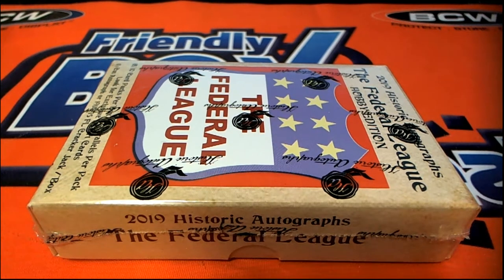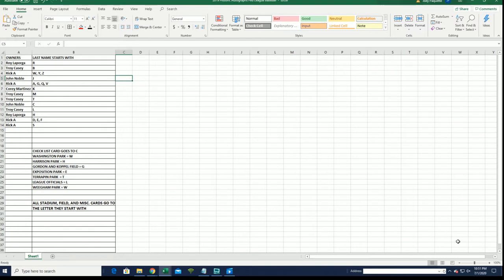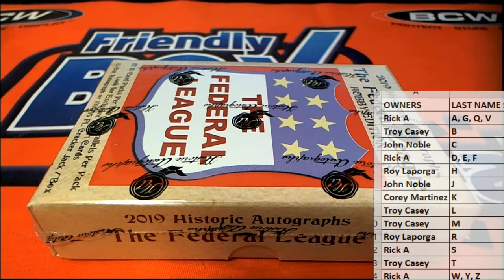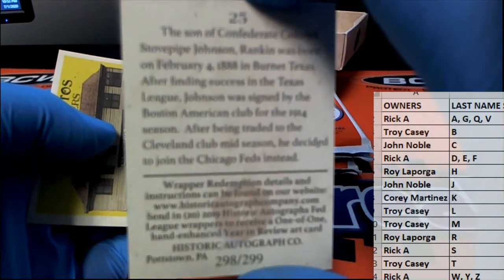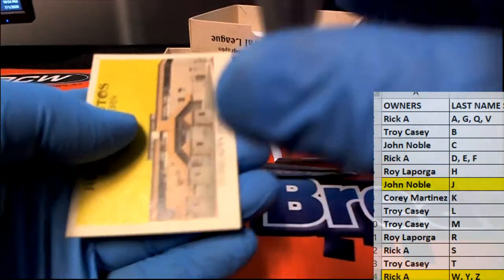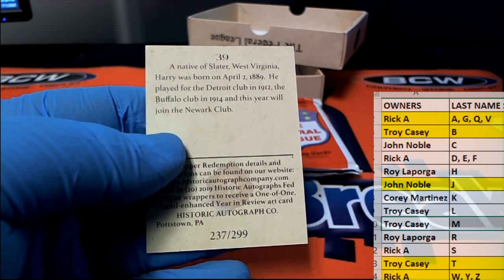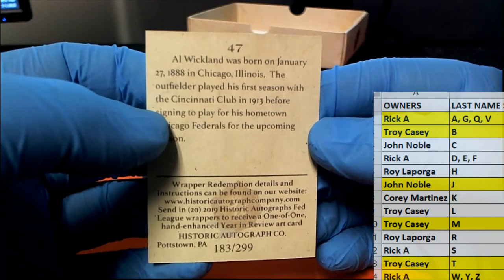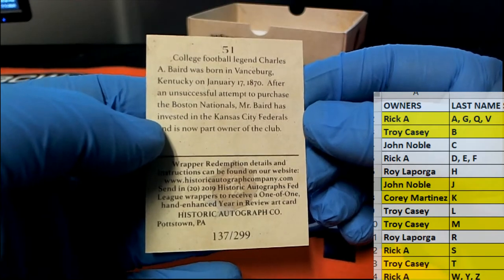2019 Historic Autographs Fed League Baseball ID 19FED103